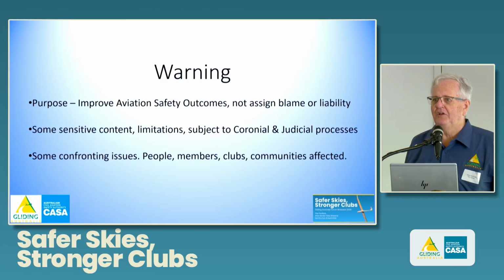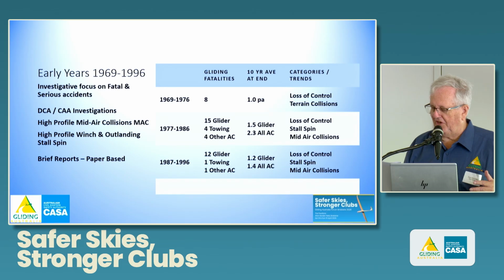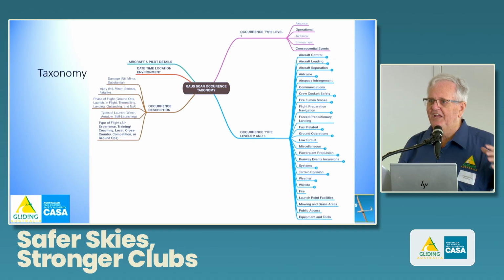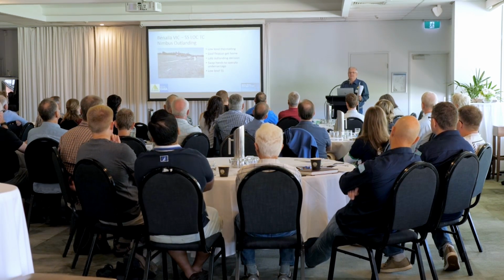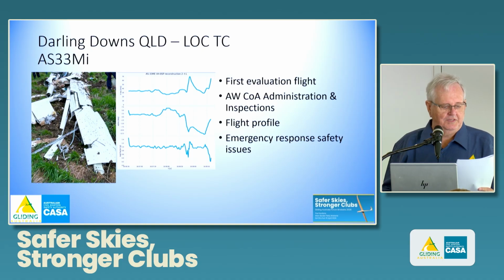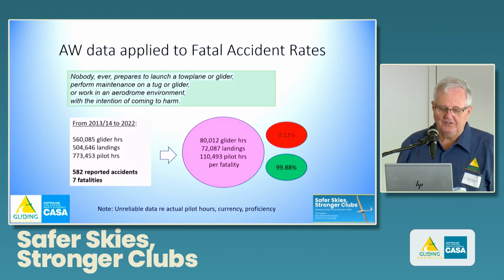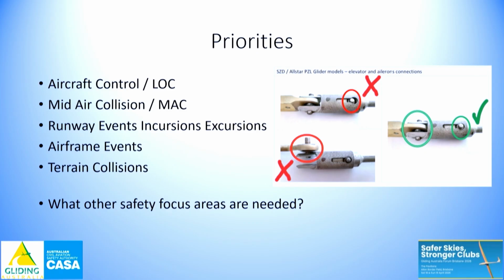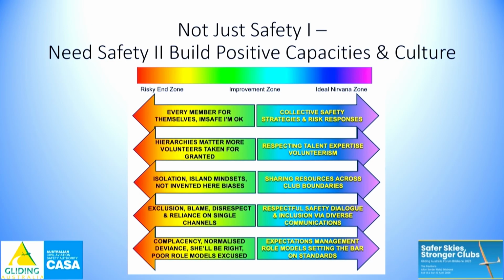Drew McKinnie - Safer Skies, Stronger Clubs 2026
What does data say?  Safety Performance Insights